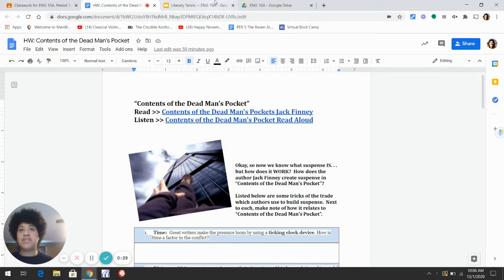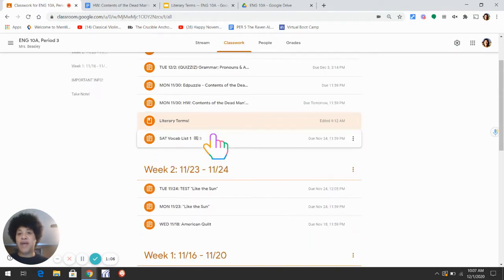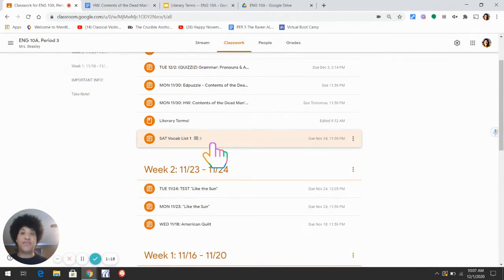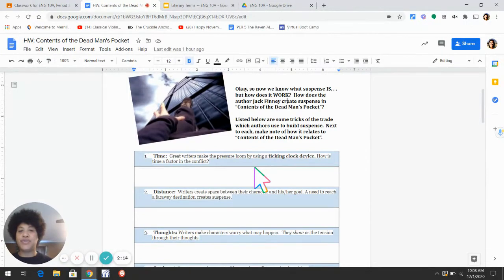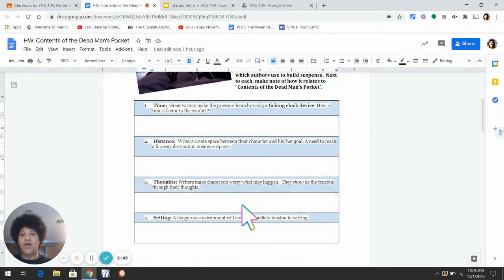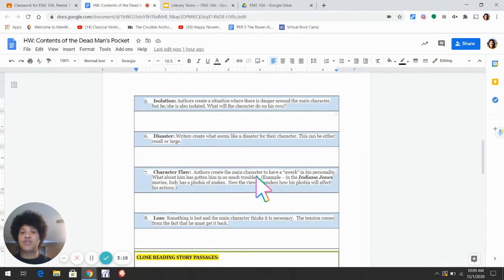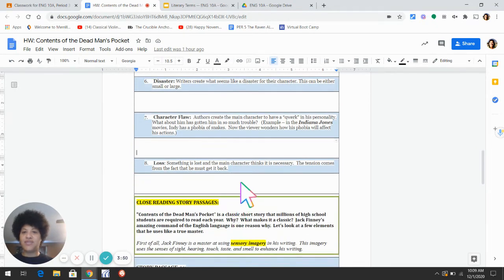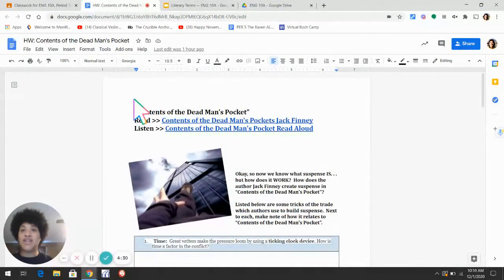HW Contents of the Dead Man's Pocket Google Docs